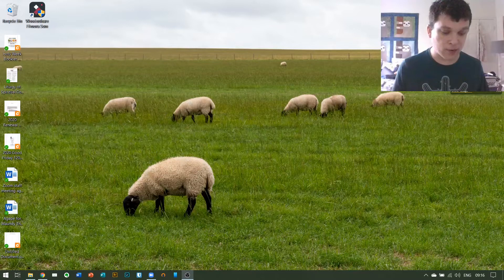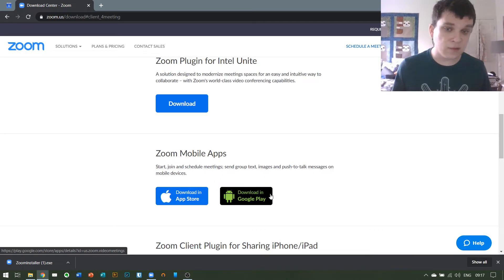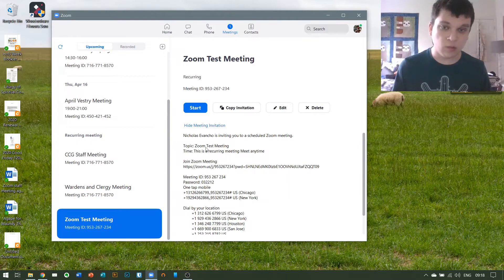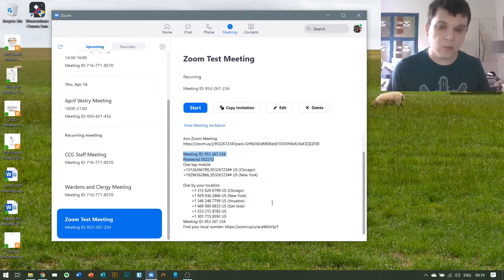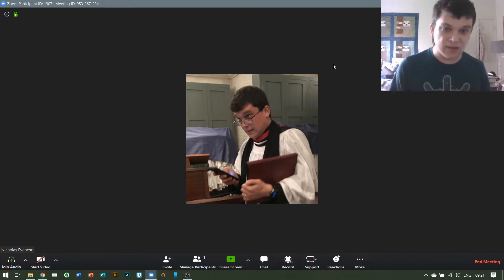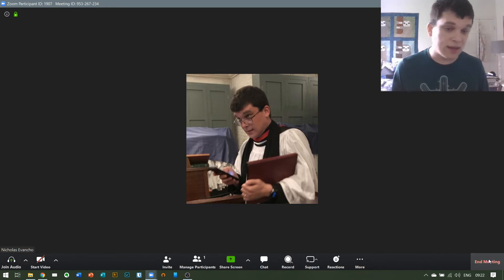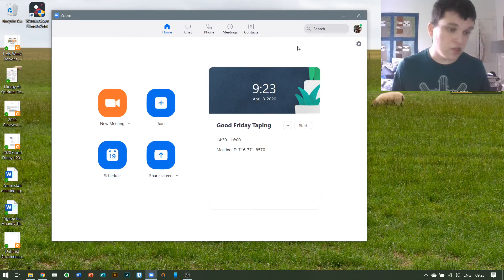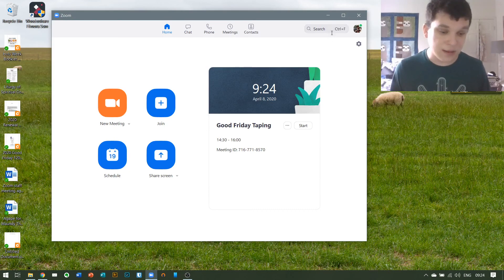How to use Zoom Conferencing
This video gives a screen-share walkthrough of how to use Zoom to attend meetings and events at Christ Church Glendale.